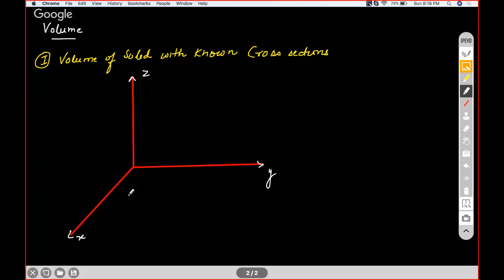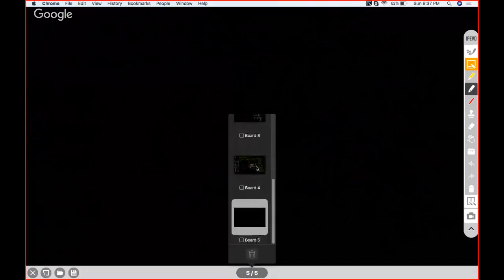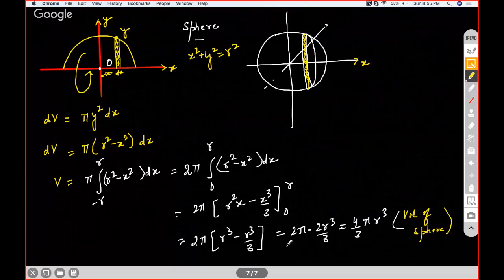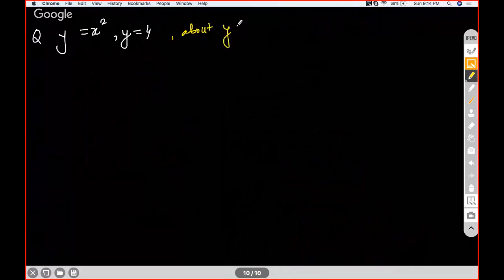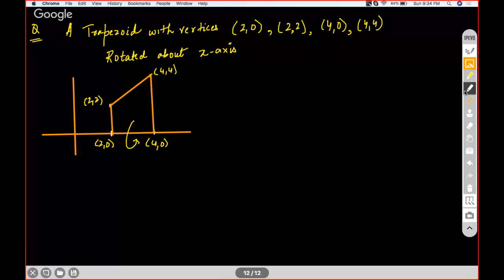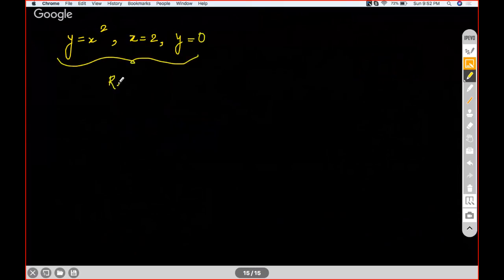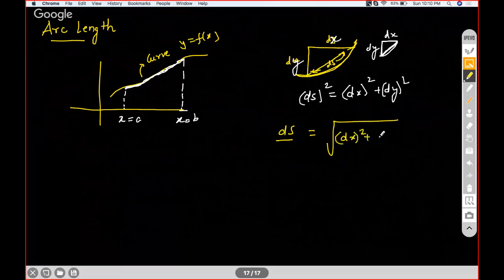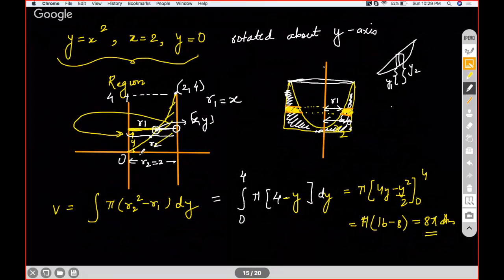AP CALCULUS BC- SESSION IX